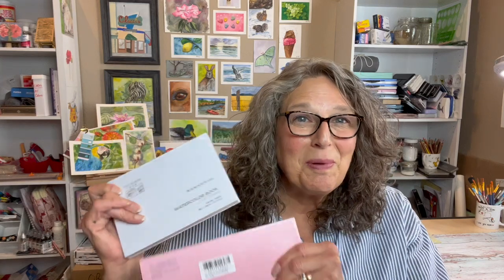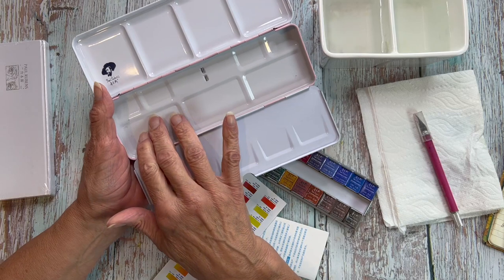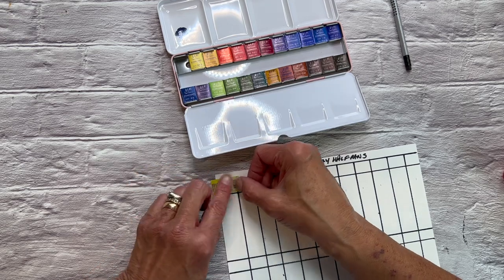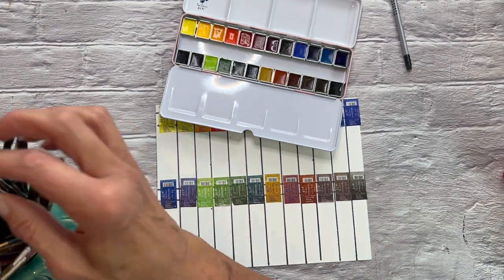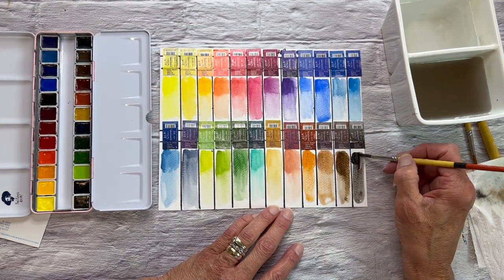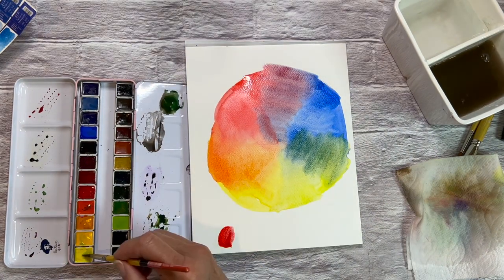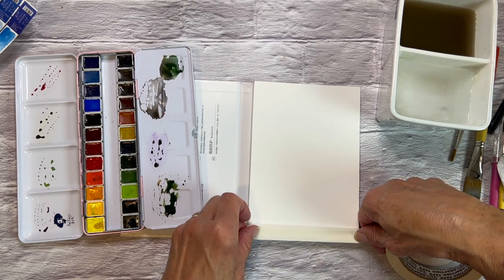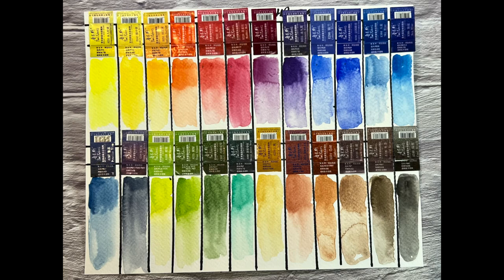REVIEW: Paul Rubens Set of 24 Professional Half Pan Watercolors & Paul Rubens Watercolor Paper!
Paul Rubens art supplies - worth the money?

I really like Paul Rubens 100% cotton watercolor paper and I buy it often. It performs consistently well, regardless of what I throw at it. Their 24 set of half-pan watercolors is, no surprise, also rises to (in my opinion) the brand's excellent standard. All in all, I think these items are an asset to any artist's studio!

This glitter variety is also 100% cotton, claims to be handmade (I think that’s a bit lost in the translation), easy to use and frankly acts just like their conventional watercolor paper…except this one is sparkly!

Paul Rubens did not pay me to make this video.  The opinions expressed in this video are my own, and shared with you here as an artist and instructor to help you better decide how to spend your art supply budget.  Supplies featured were purchased with my own money.

Here is another one of the pigment websites I rely

Dr. Oto Kano has a website that is highly informative and easy to use.  Here is a link to the page re: watercolors by pigment

Any commission earned through your purchase will go directly to sustaining and growing Art on the Creek.  It will allow me to continue to create video tutorials and art supply reviews for you here on YouTube.  I can't thank you enough for your support! I hope this channel brings you as much joy as I have creating it for you.

Paul Rubens Watercolor Set